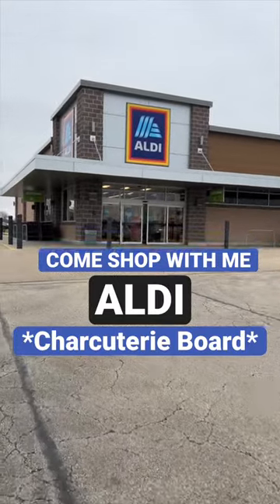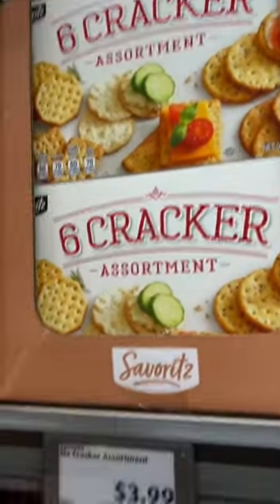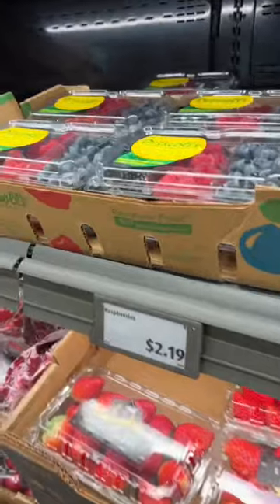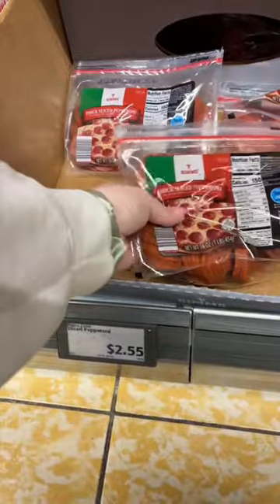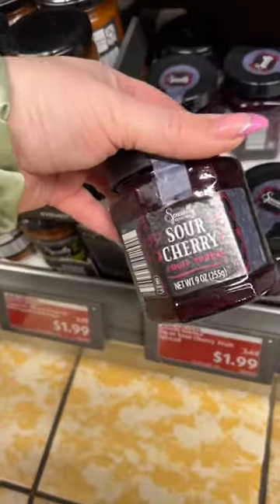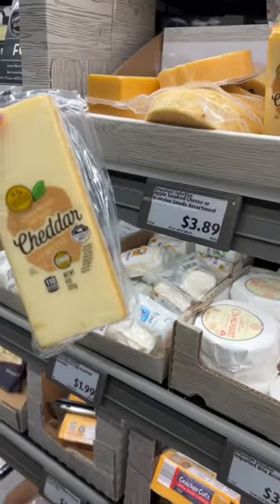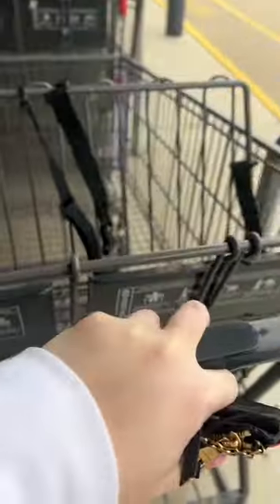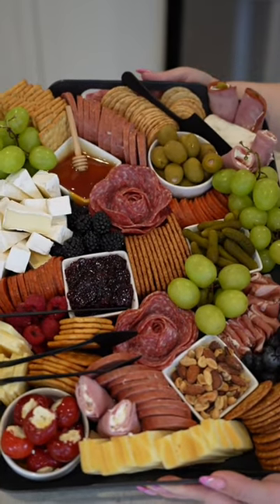Come Shop with me ALDI Charcuterie Board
Does it look like it’s worth $60? 💰